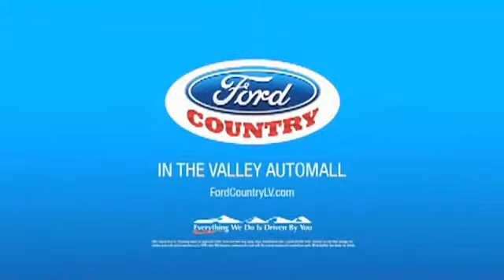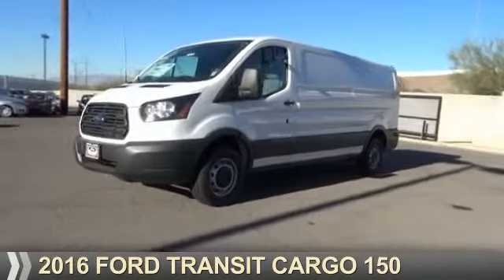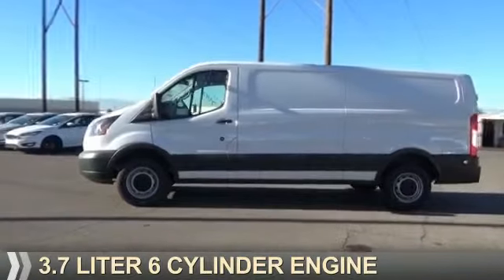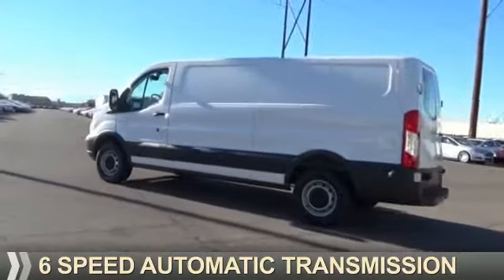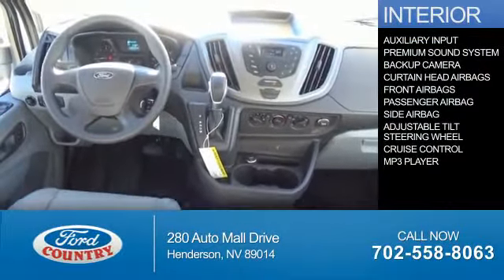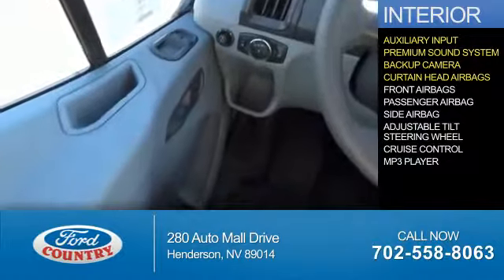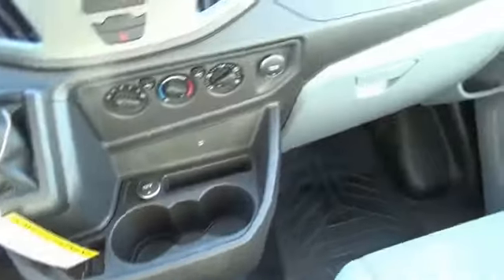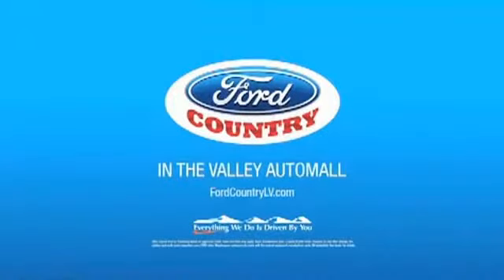2016 Ford Transit Cargo 51888 - Henderson NV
Year: 2016
Make: Ford
Model: Transit Cargo
Trim: 150
Engine: 3.7 liter 6 Cylindercylinder RWD
Transmission: 6-Speed Shiftable Automatic
Color:
Mileage: 1
Address:
VIN:1FTYE9ZM3GKA04752